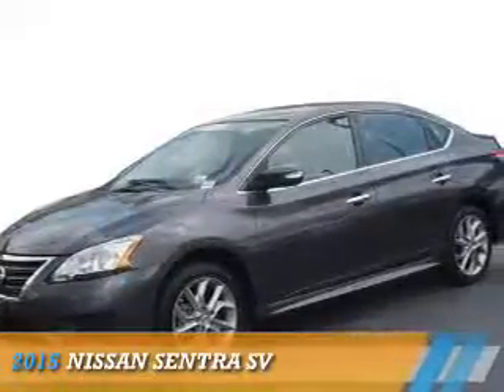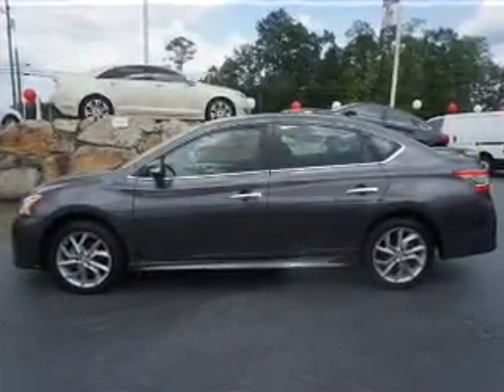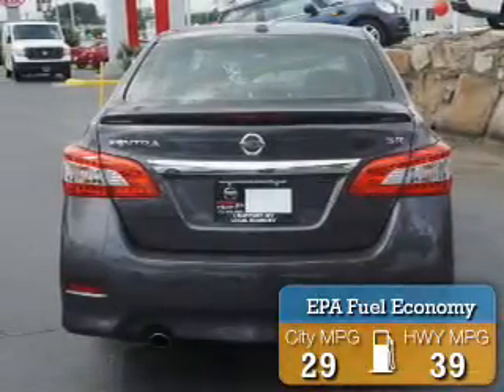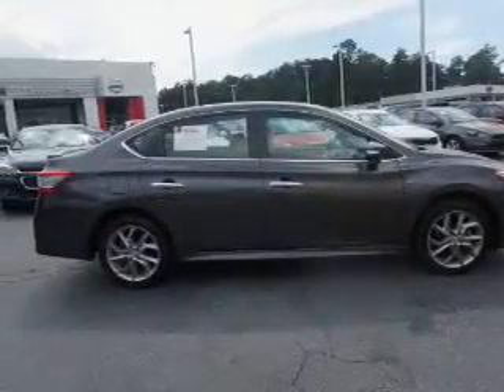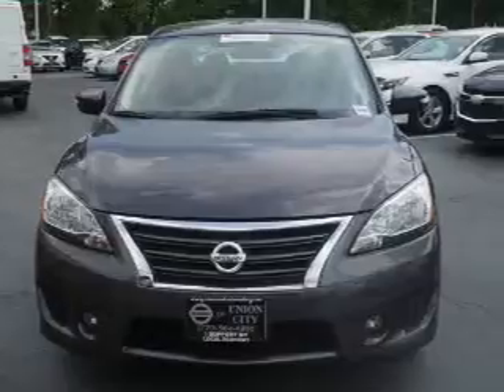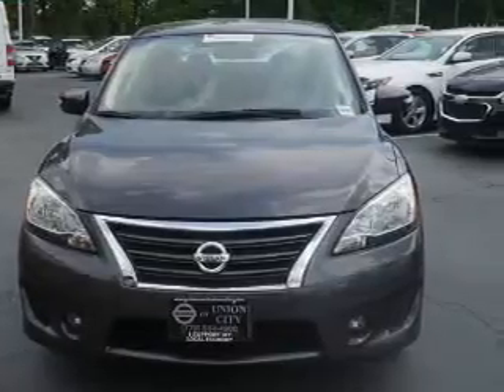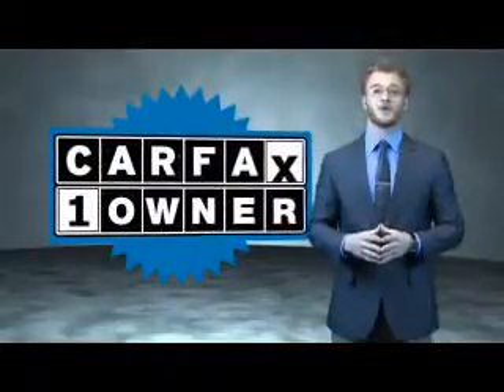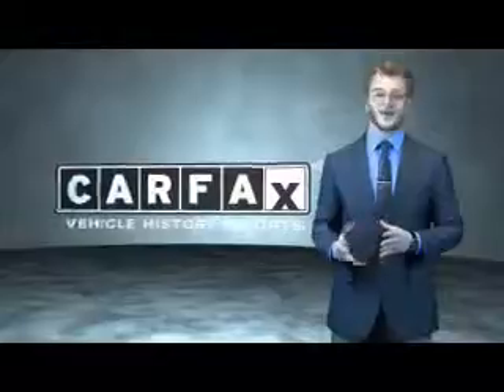2015 Nissan Sentra N6920 - Union City GA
Year: 2015
Make: Nissan
Model: Sentra
Trim: SV
Engine: 1.8 liter 4 Cylindercylinder FWD
Transmission: Automatic
Color: Gray
Mileage: 7881
Address:
4080 Jonesboro Road
Union City, GA 30291
VIN:3N1AB7APXFY258398